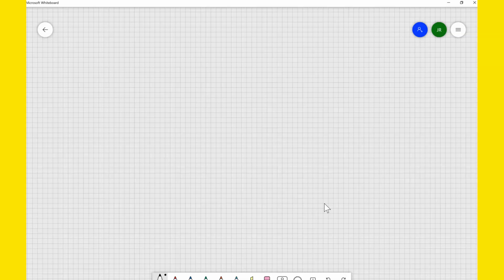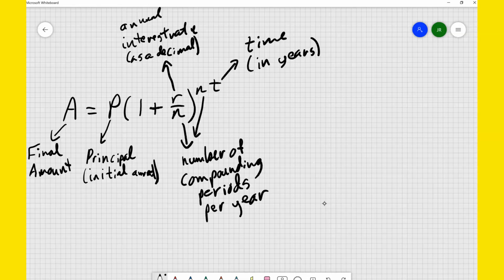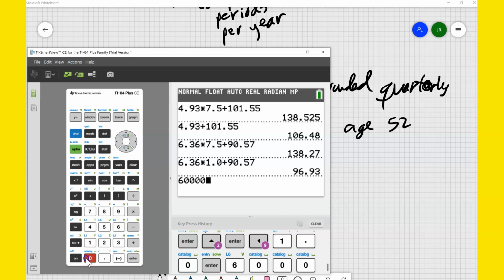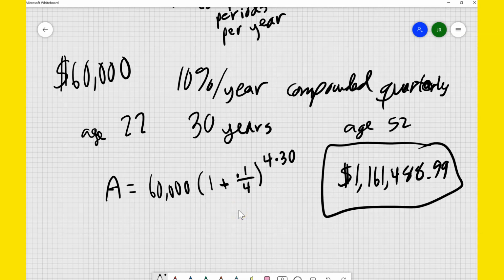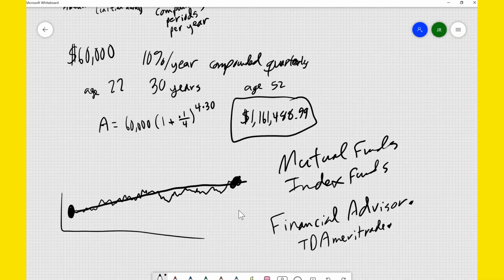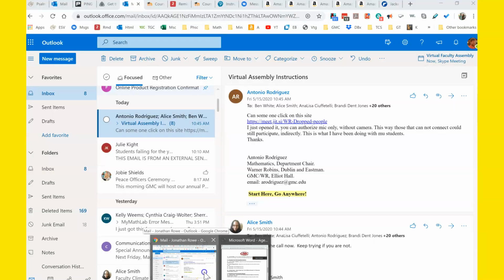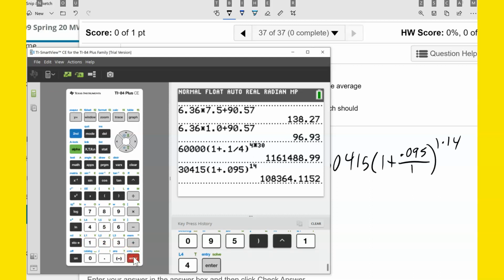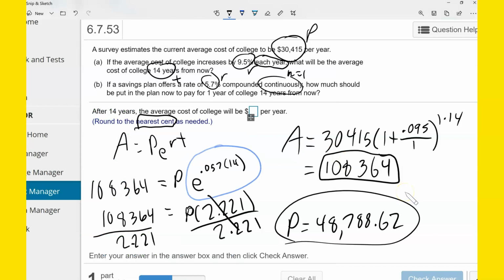MAT 109 6.3-6.8 Part 4 or MAT 112 Ch 4 Part 4 - MONEY